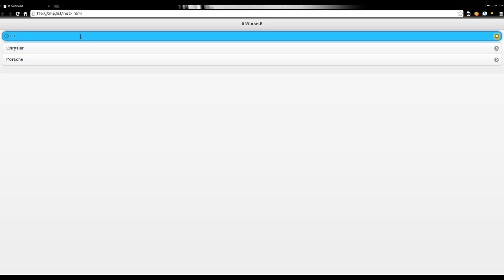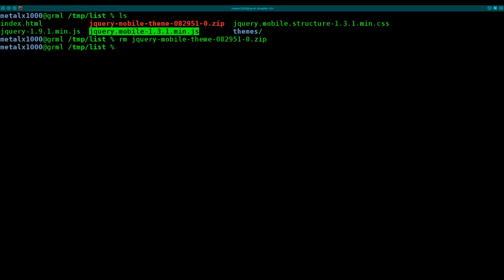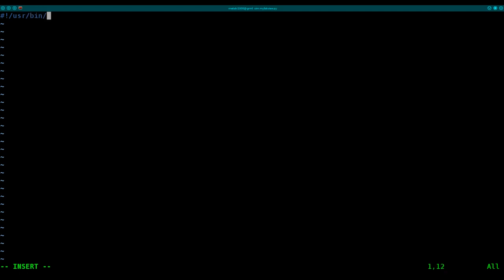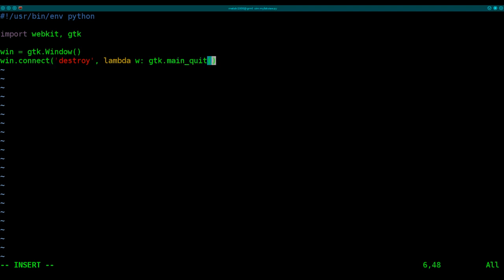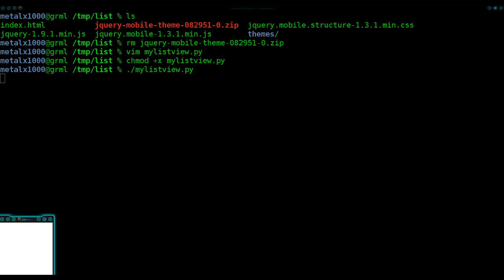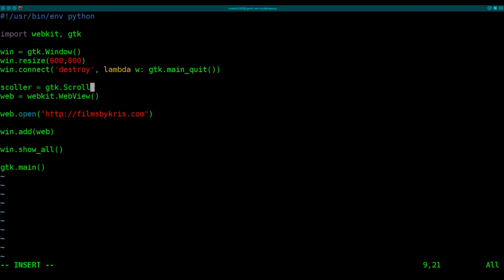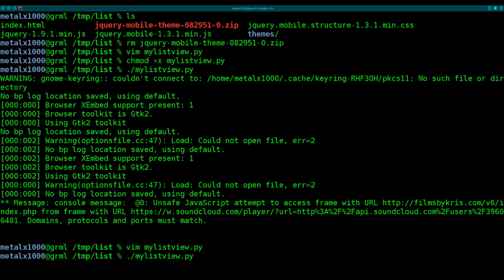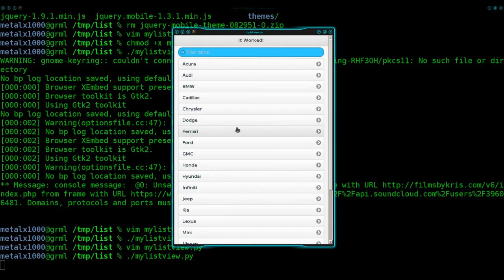Python Packaging HTML5 and JavaScript Program as Standalone Program - Desktop - GTK - Webkit - Linux